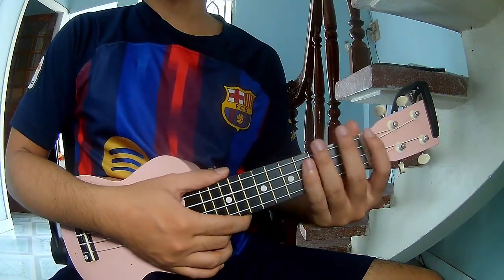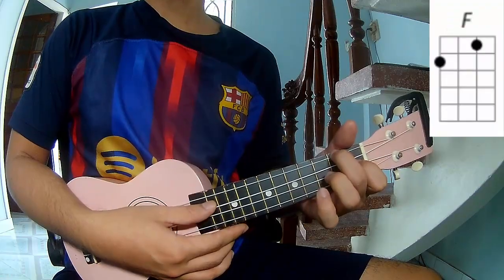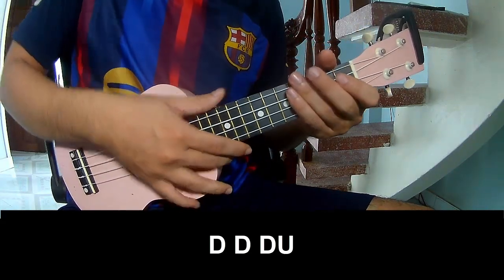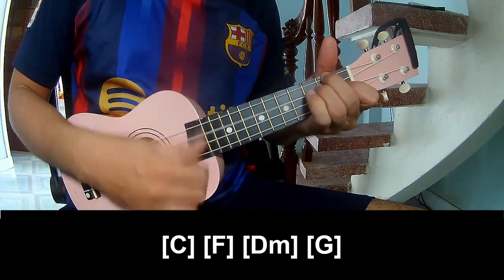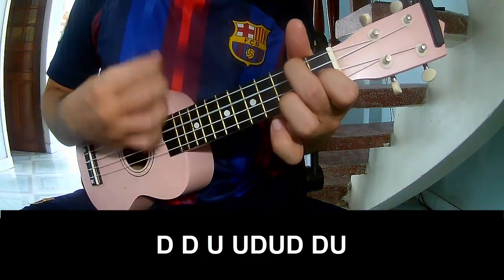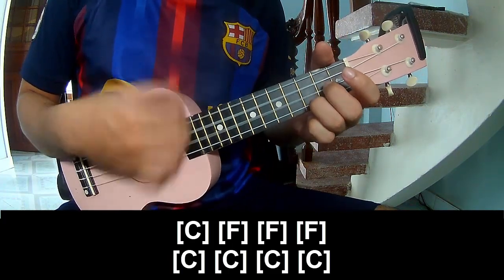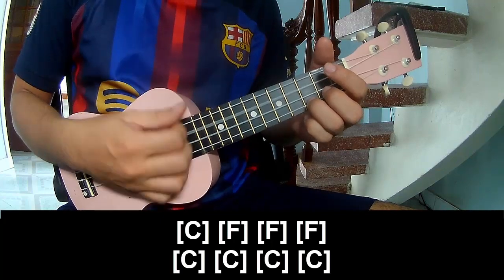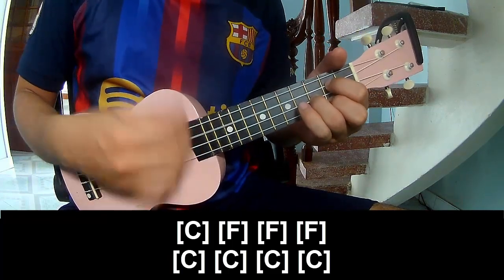How To Play Guitar Head Heels By Ed Sheeran Version 2